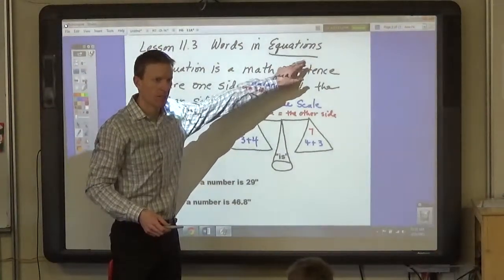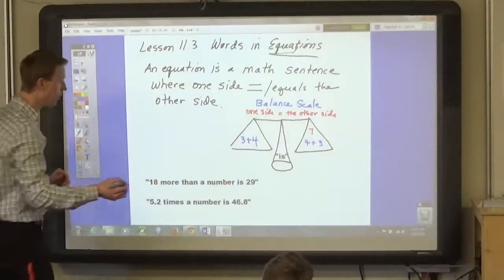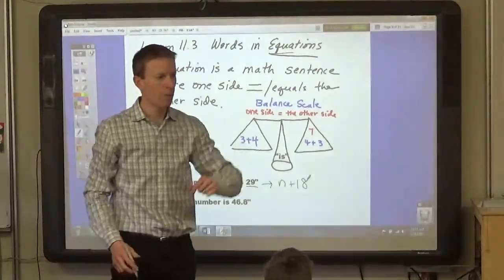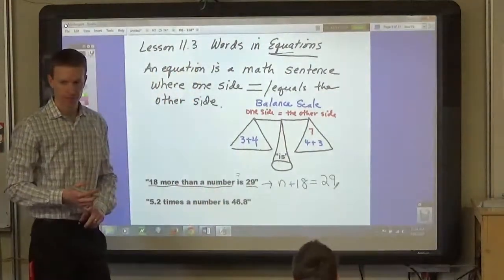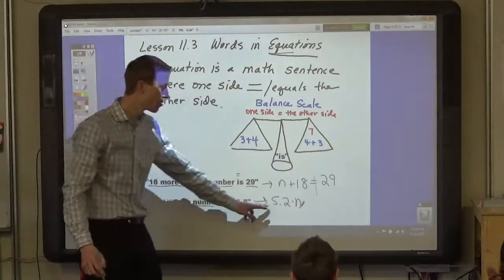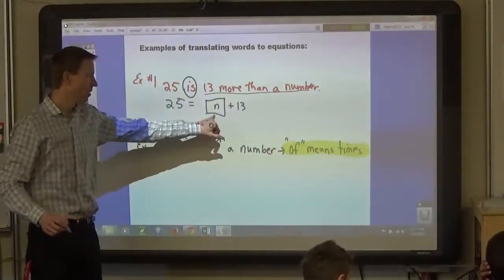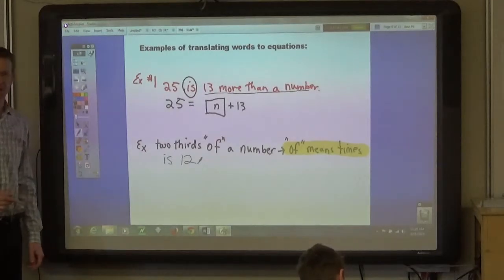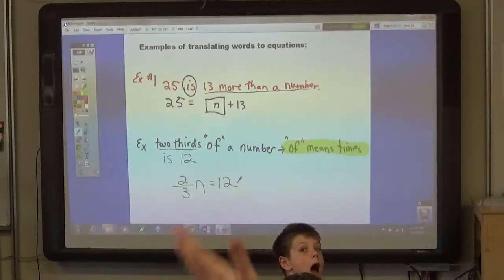M6 Lesson 11 3 Writing Equations